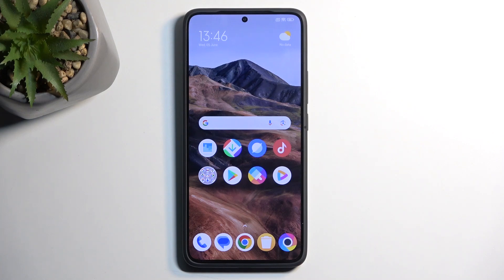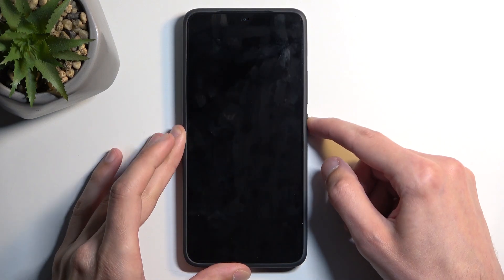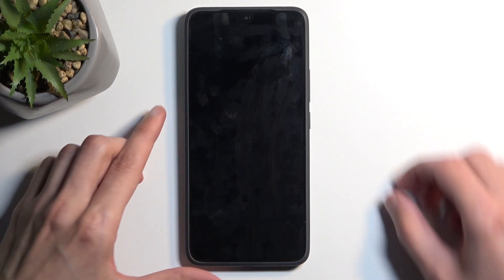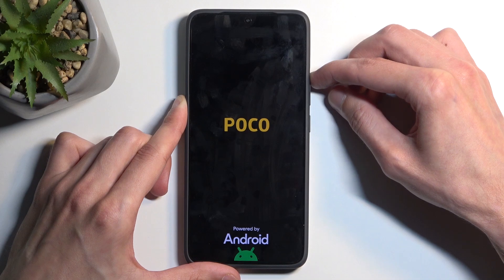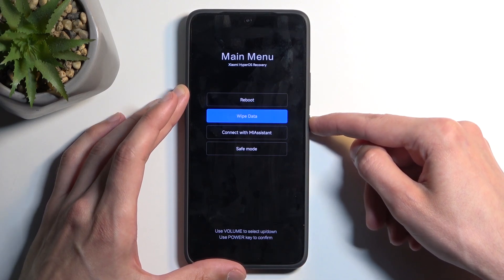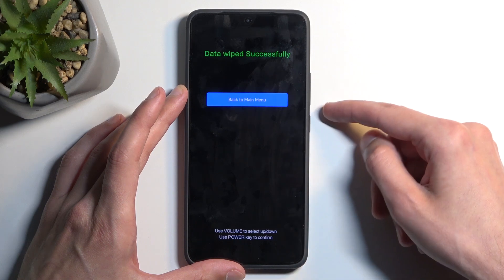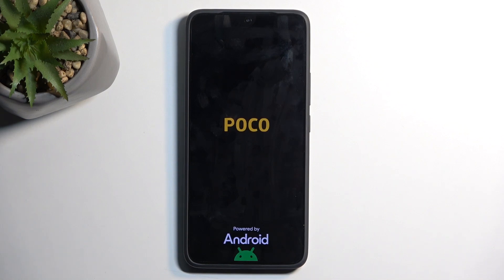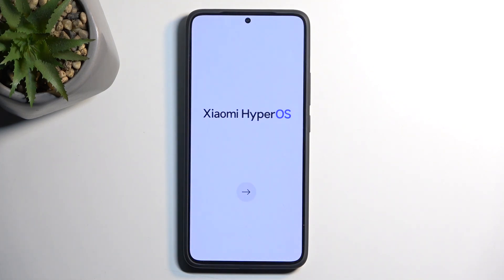How to Hard Reset POCO F6 Pro via Recovery Mode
Find out more about POCO F6 Pro:
Performing a hard reset on your POCO F6 Pro via Recovery Mode can help resolve software issues, restore the device to its original factory settings, and clear all personal data. Follow our steps, open the recovery mode on your phone and then run a factory reset on your POCO F6 Pro.

How to hard reset POCO F6 Pro? How to remove settings from POCO F6 Pro? How to enter recovery mode on POCO F6 Pro? How to perform hard reset on POCO F6 Pro?